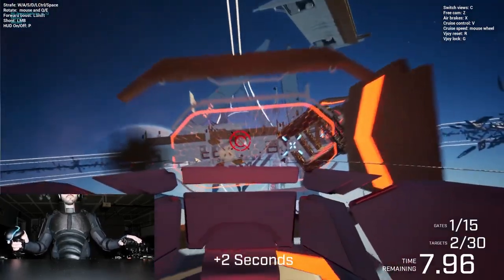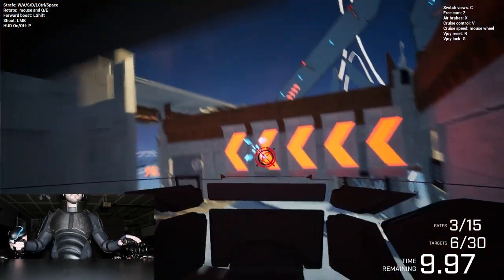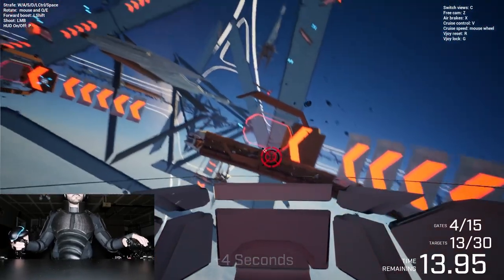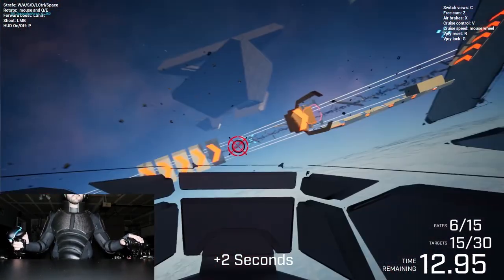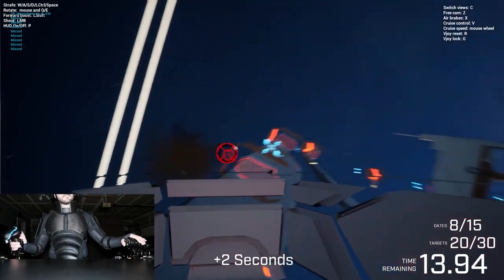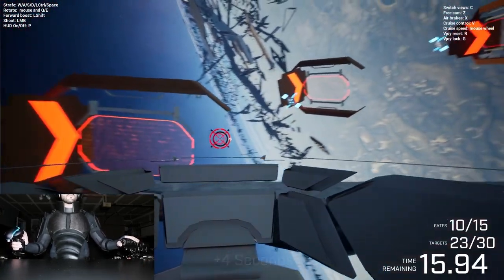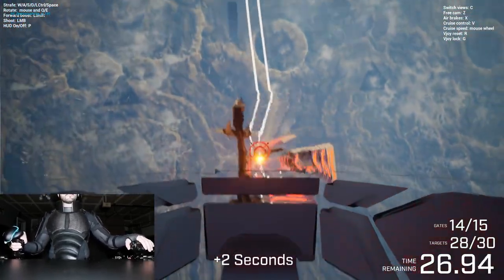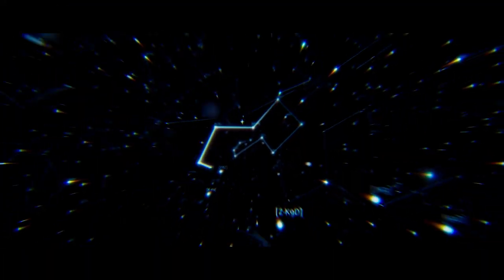Star Atlas - Unreal Engine 5 - Space Flight Module Sneak Peek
Here is a sneak peek at another unreal thing we've been working on: A ship flight module. 💥

Zip through the orbital track with team member Brad from the MUD faction and tell us if you'd like to be in the pilot's seat.

ABOUT STAR ATLAS:
Star Atlas is a next-gen gaming metaverse emerging from the confluence of state of the art blockchain, real-time graphics, multiplayer video game, and decentralized financial technologies.

Real-time graphics technology using Unreal Engine 5's Nanite allows for cinematic quality video game visuals. Blockchain technology using the Solana protocol established a largely serverless and secured gameplay experience. Non-fungible tokens obtained and traded within Star Atlas creates an economy that replicates the tangibility of real world assets and ownership.

and send your spaceships on a deep space mission by enrolling them into the Faction Fleet.